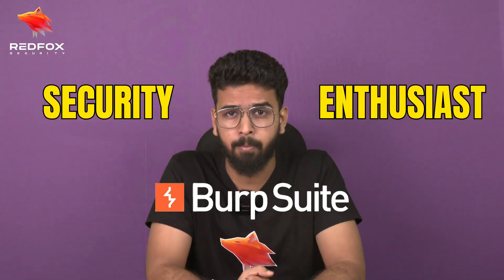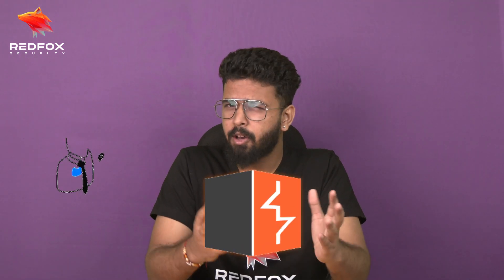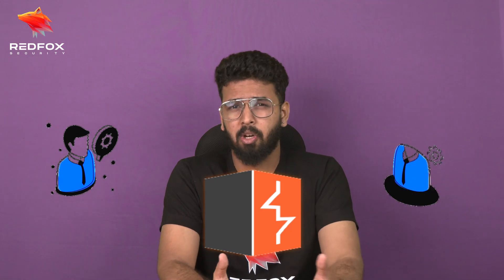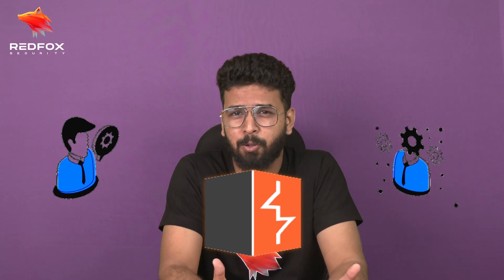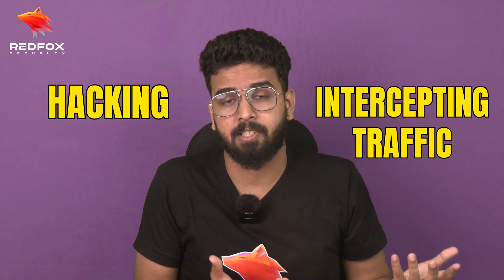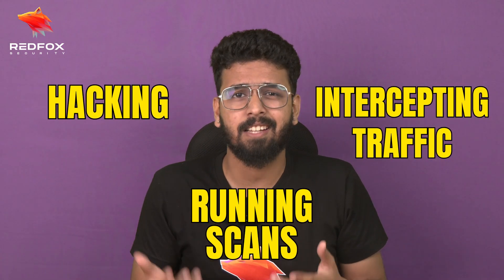Mastering Burp Suite: Your Guide to Web Security Testing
Starting your journey with Burp Suite? In this video, we introduce the core concepts and features of Burp Suite, setting the foundation for mastering this powerful web app security tool.

Redfox Security is a global penetration testing firm with over ten years of cybersecurity experience. We help businesses, from startups to large corporations, protect against threats. Our expert team provides top-tier security consulting services across four countries, dedicated to ensuring your business grows securely.